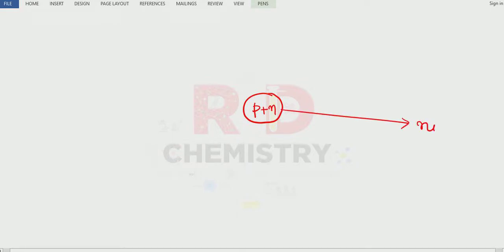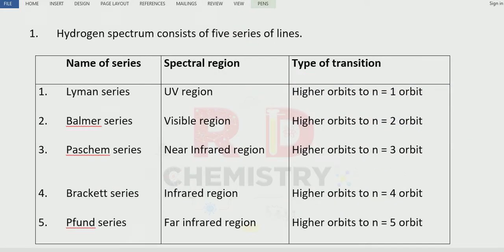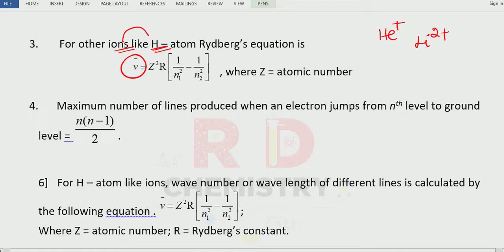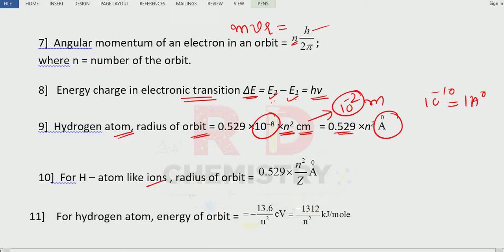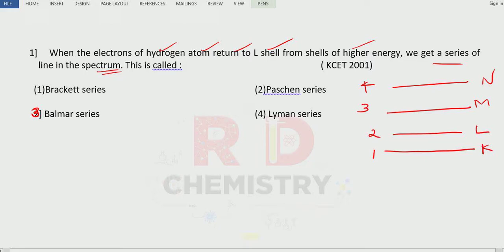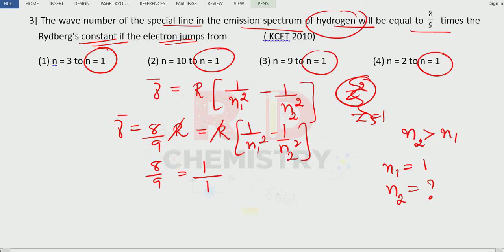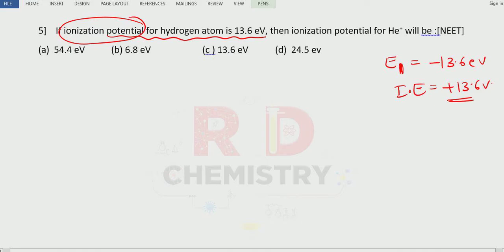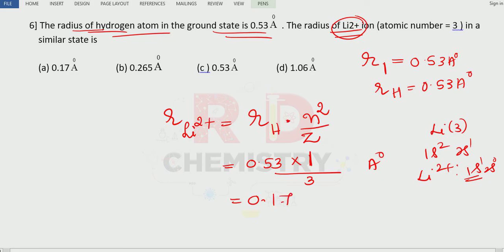KCET 2021 ||BOHRS ATOMIC MODEL || HYDROGEN SPECTRUM